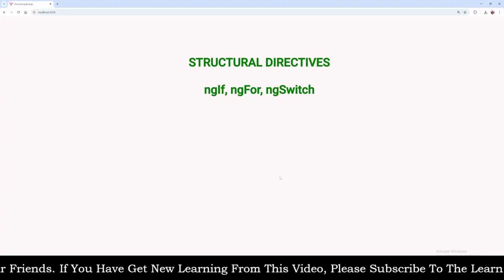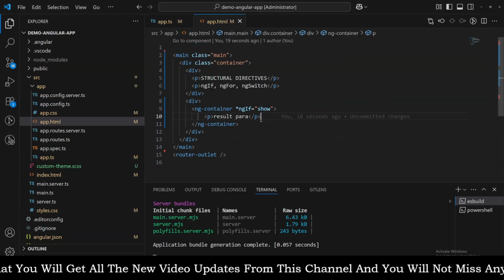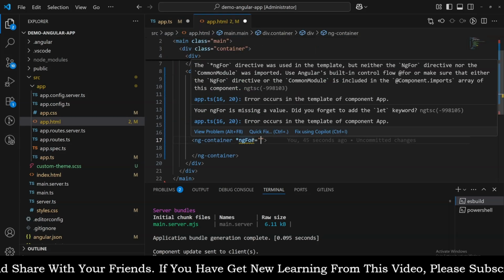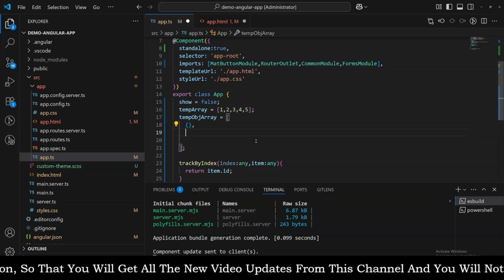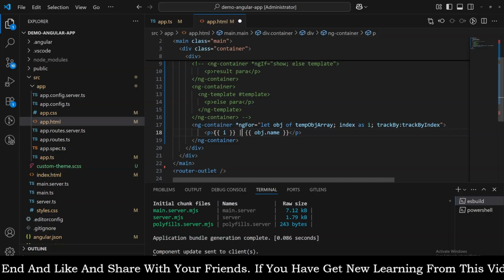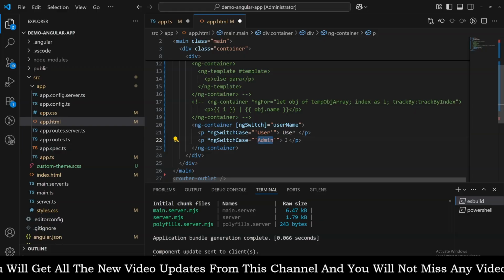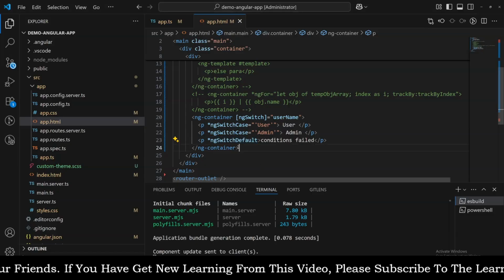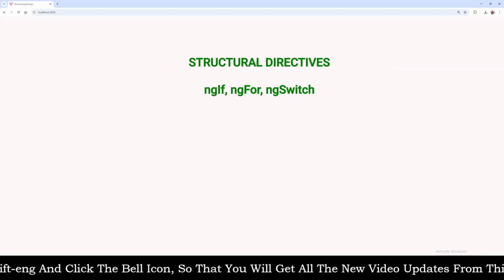angular Angular | Structural Directives In Angular | *ngIf | *ngFor | ngSwitch | *ngSwitchCase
Angular provides us an ability to manipulate the dom elements by using some directives and those are called as structural directives, we can add these directives directly on the html element and we can easily manipulate the html

Using ngIf, gives us the ability to show or Hide any html element based on some conditions dynamically.

Using ngFor, gives us the ability to add or remove any html element through looping a list

Using ngSwitch, gives us the ability to decide what needs to be render based on some conditions

ngswitch in angular
ngif angular
ngif directive in angular
ngfor angular
ngfor directive in angular
ngfor trackby angular
ngswitch in angular
ngswitch directive in angular
ngif ngfor ngswitch in angular

learnlift-eng